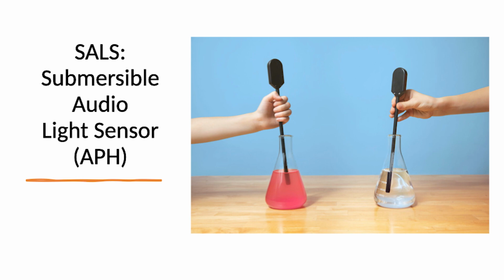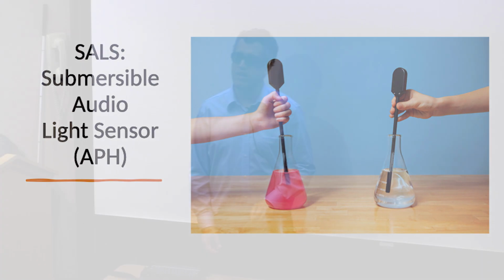Landmark College Presents: Cary Supalo, Ph.D. - Becoming a Blind Chemist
Becoming a Blind Chemist: An Autoethnographic Perspective

This presentation discusses the sociological and technological barriers that Dr. Cary Supalo encountered on his journey to receiving a doctorate in Chemistry. His ability to leverage both resources and networks to assist him in making technologies work more synergistically has resulted in more access for researchers who are blind. Supalo will share his multi-faceted approach to learning how to perform fundamental problem-solving in a scientific context which opened the door of opportunity to becoming a contributor to the field of chemistry.

This talk is cosponsored through a grant from the National Science Foundation’s Scholarships in Science, Technology, Engineering and Mathematics program.